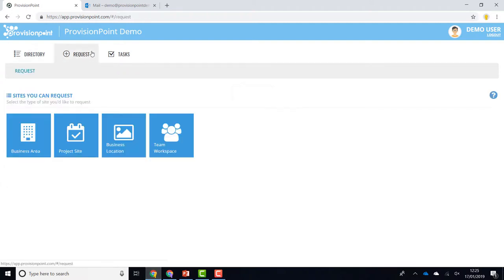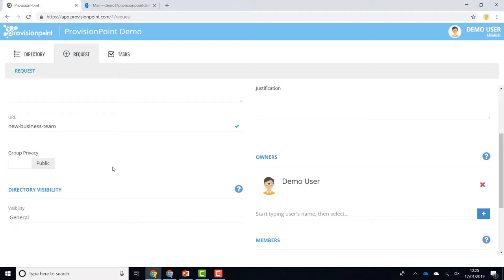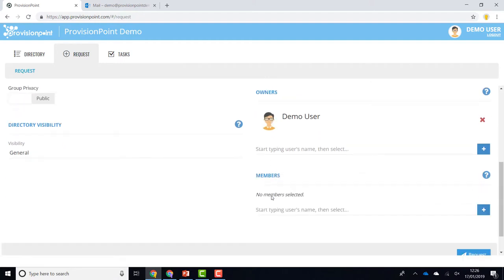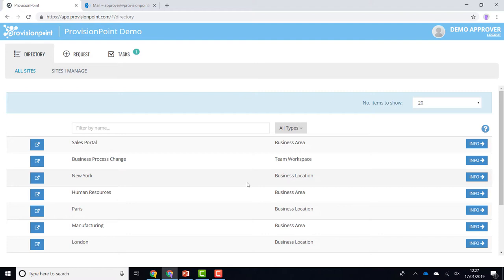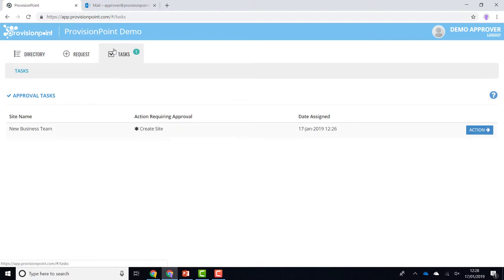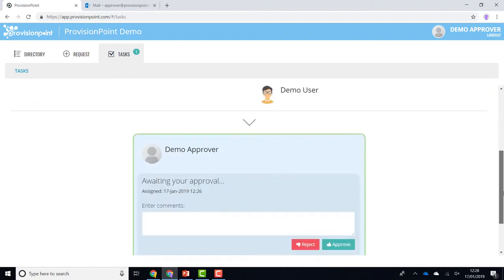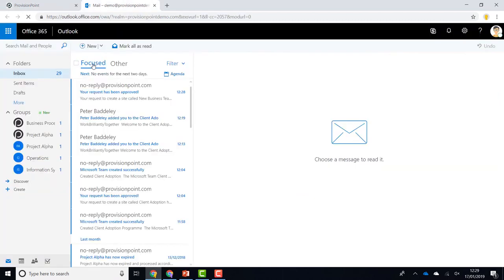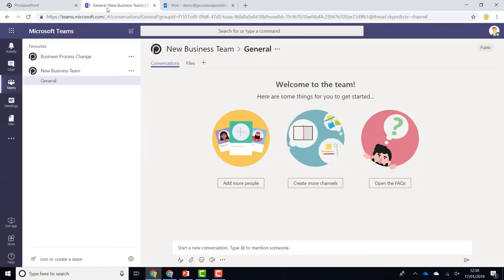Approval for Microsoft Teams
Use ProvisionPoint to have an approval step before a new Microsoft Team is created.